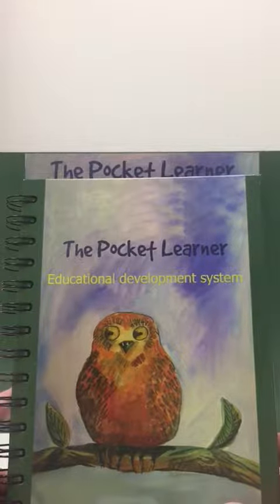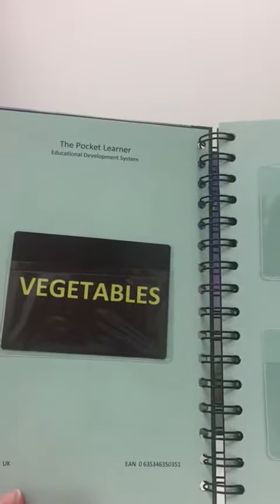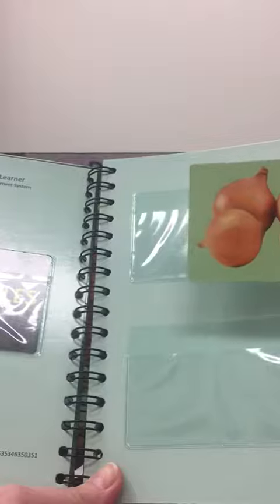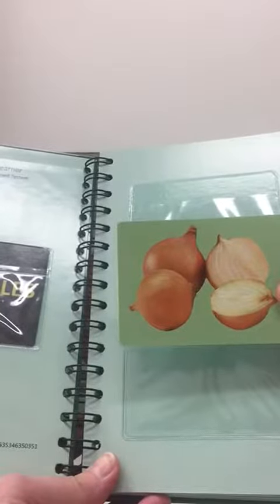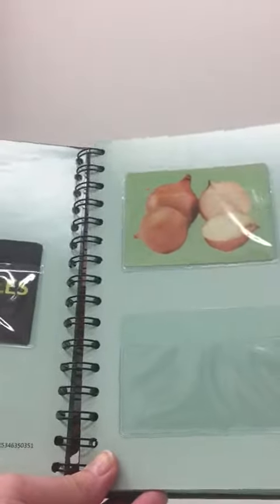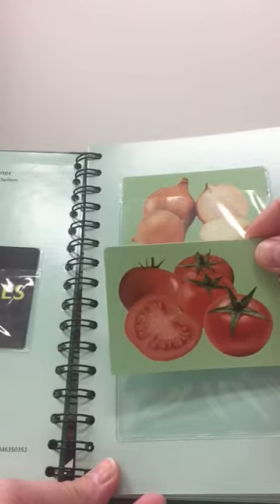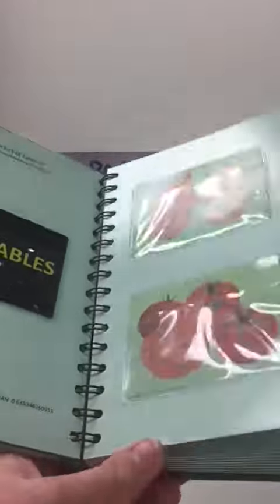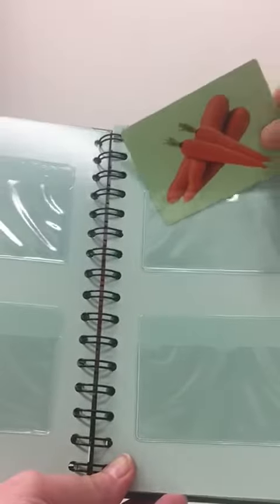The Pocket Learner Stage 1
The Pocket Learner system empowers children with special educational needs to develop vocabulary, learn to read, understand basic numeracy and become more confident in their communication skills.  This is the third stage.